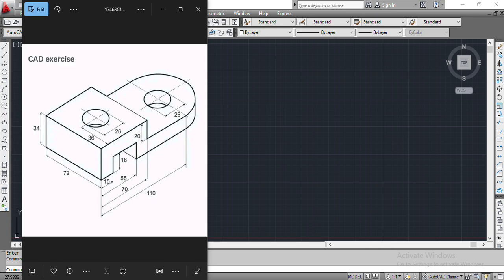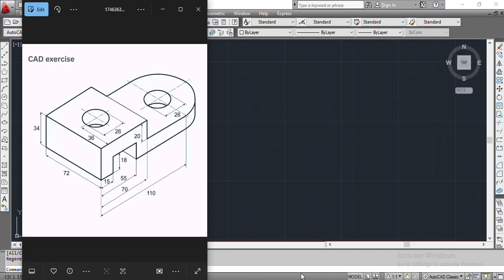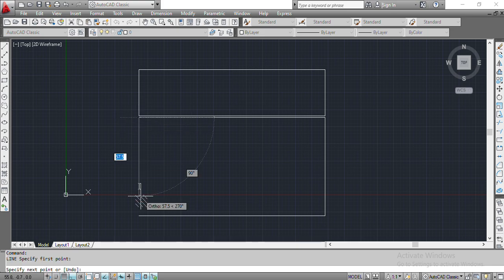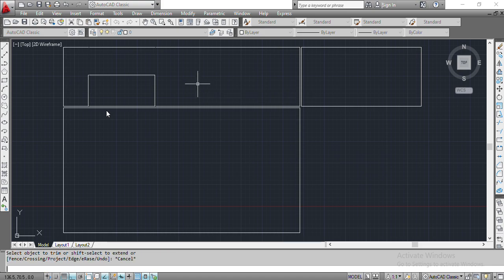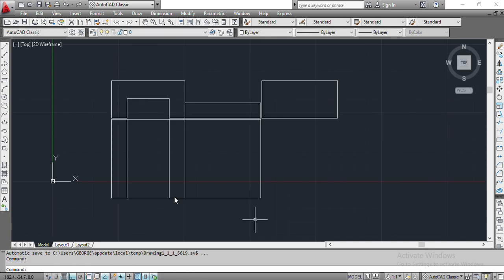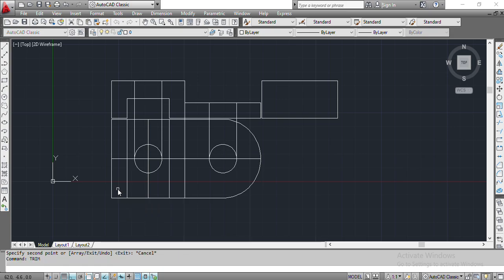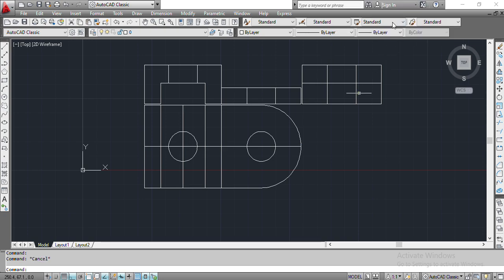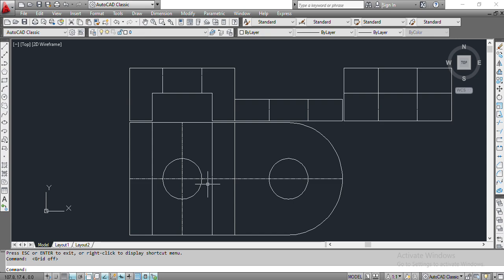ORTHOGRAPHIC: 3RD ANGLE PROJECTION 013